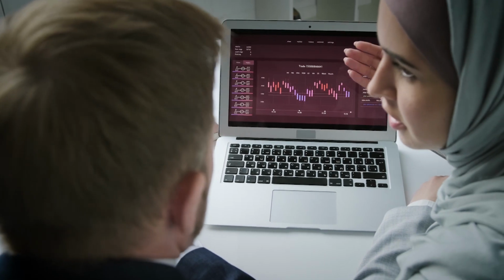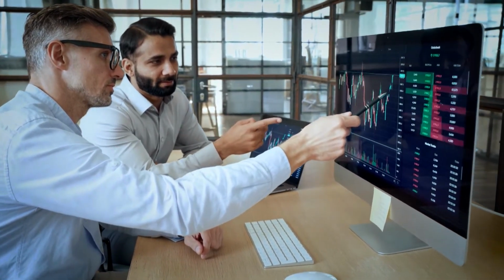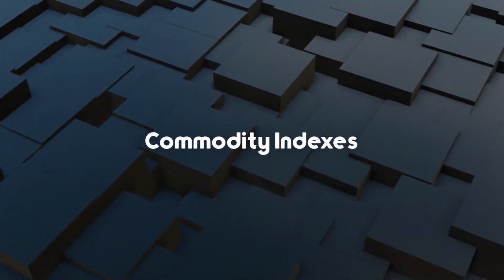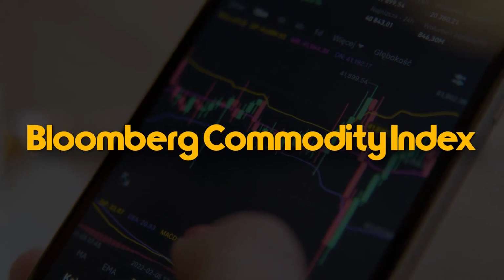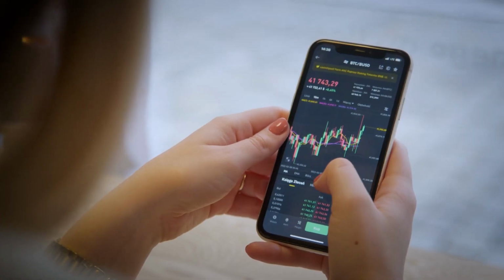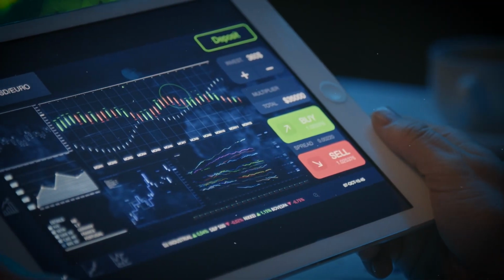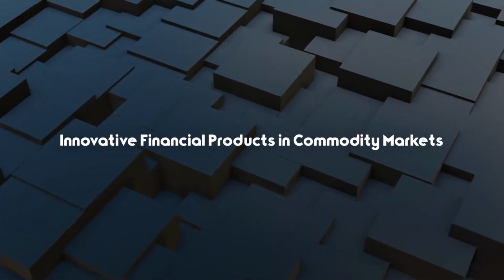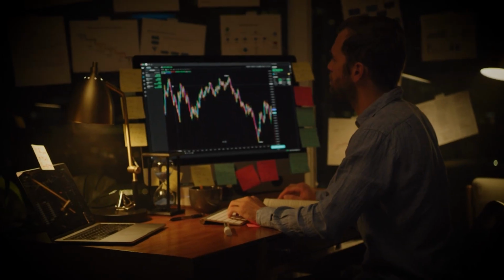Financial Instruments In Commodity Trading | Commodities Uncovered | Chapter 08 | Alfonso Cahero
Chapter 08 of Commodities Uncovered explains financial instruments. Learn about futures, options, and derivatives used in commodity markets.